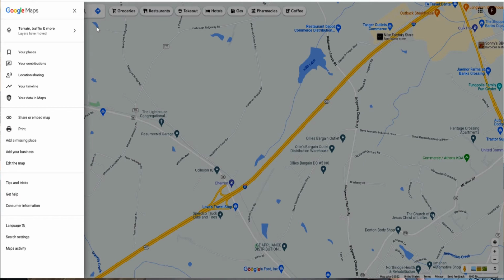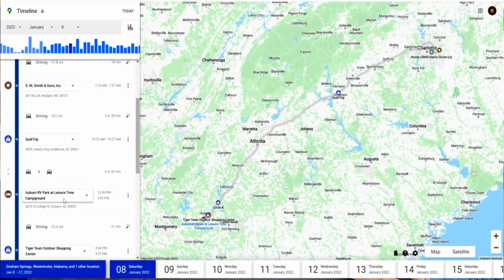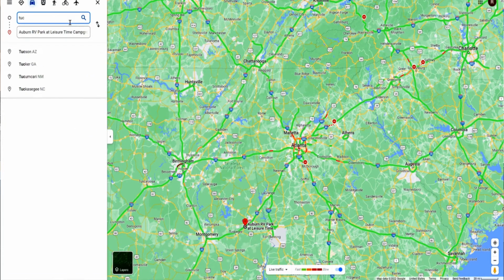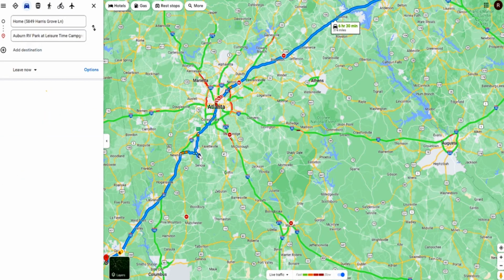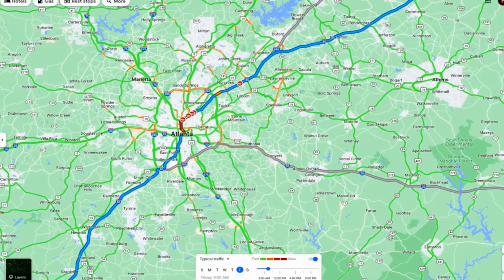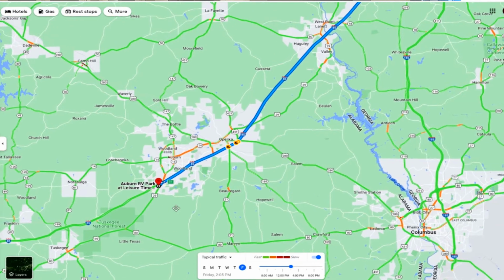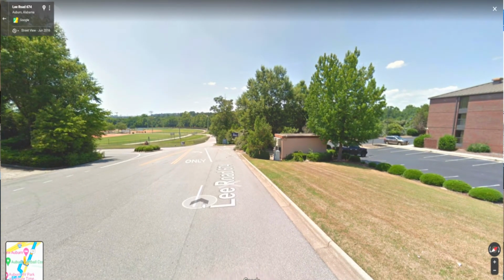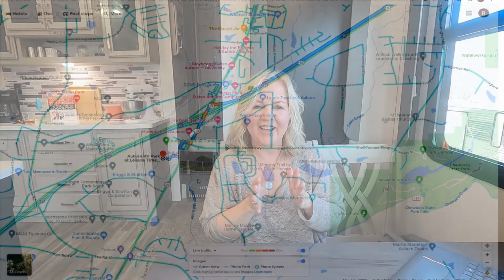Exploring your RV route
Exploring your RV Route is the number one way to make sure you have a great time during your journey. We plan and we plan our route to our next destination. We are going to teach you a few Google tricks to get your best route to your next destination. Let us show you how we plan our route and enjoy the ride.